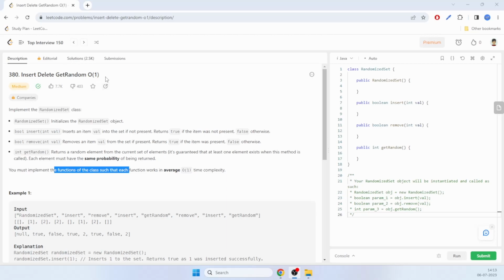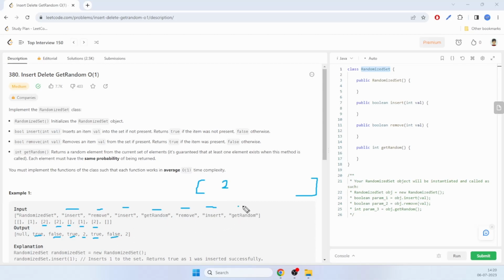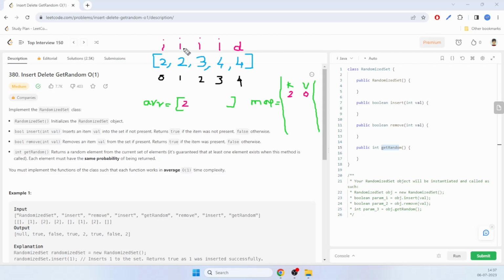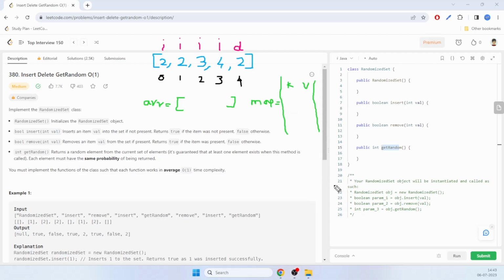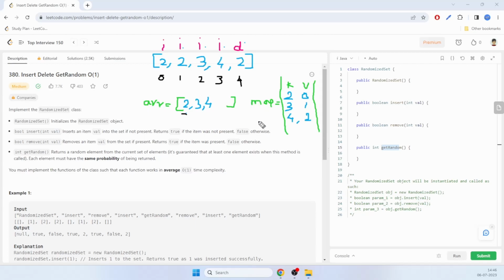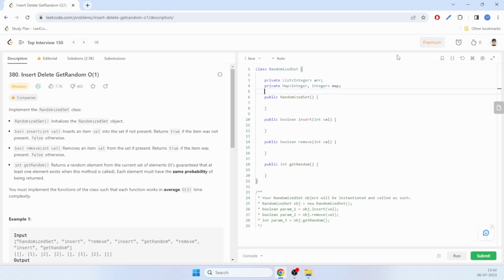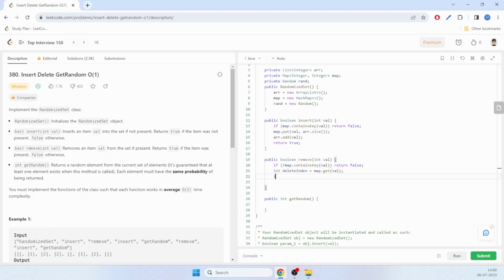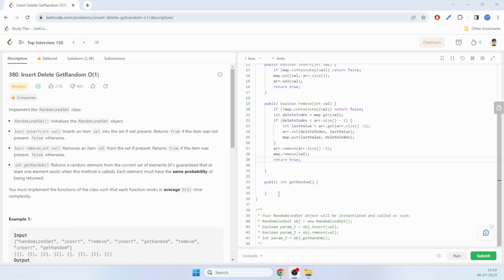380 Insert Delete GetRandom O(1)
In this video, we solve the Leetcode problem 380. Insert Delete GetRandom in O(1) algorithm leetcodesolutions #380 Insert Delete GetRandom O(1)